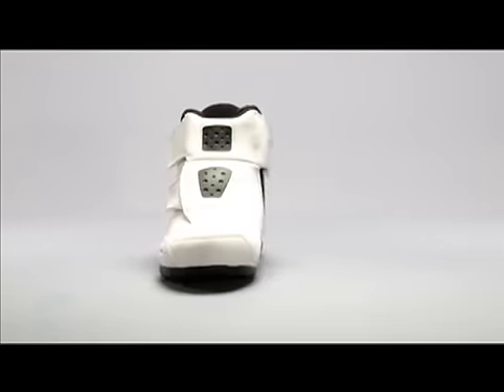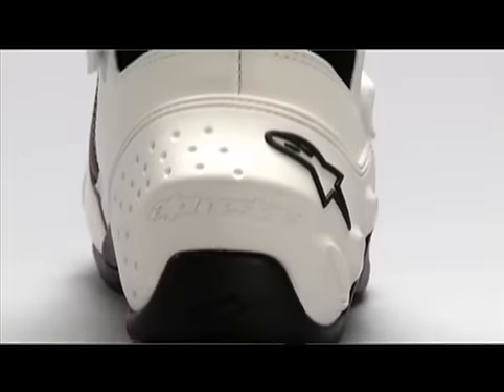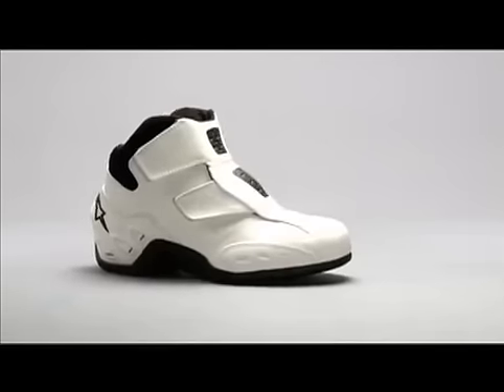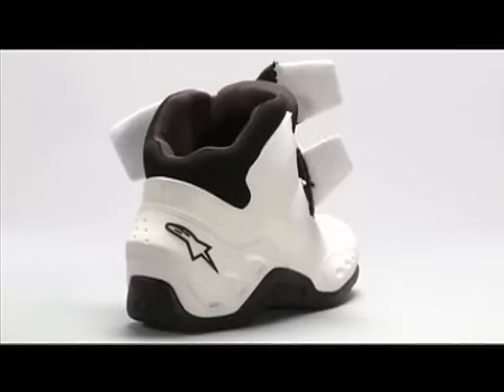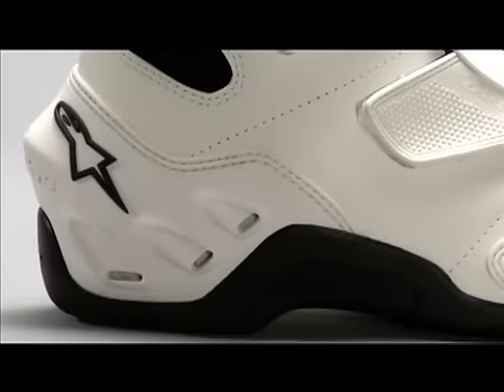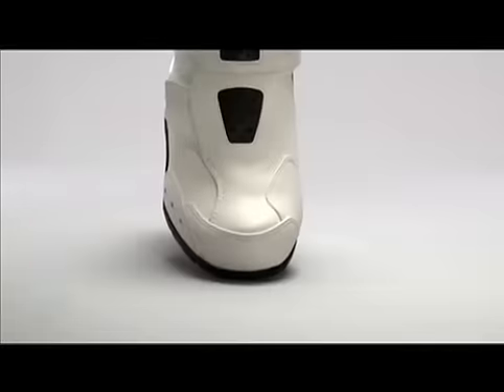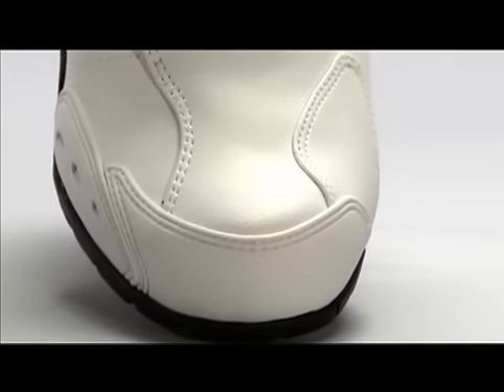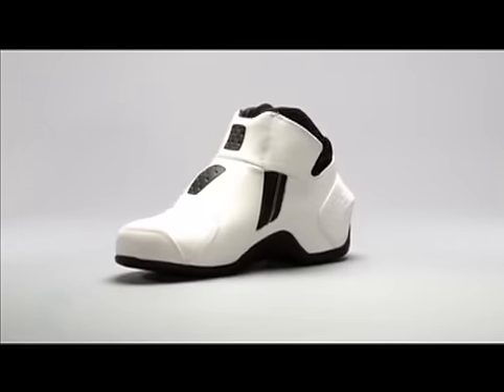Alpinestars Octane Shoes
Learn about the new 2010 Alpinestars Octane Boots.  Taking its looks from the Alpinestars S-MX racing boots, the Octane is a lightweight and flexible yet durable riding shoe featuring a water-repellent zipped interior and double Velcro pull-tabs for a customized fit.